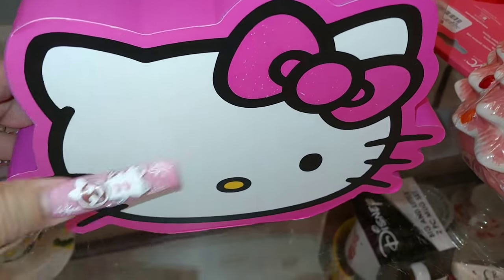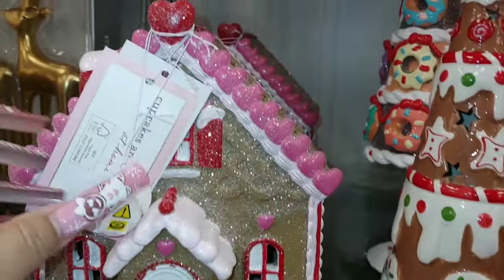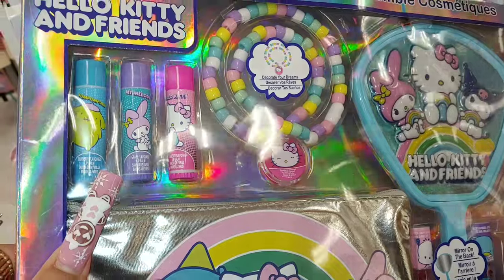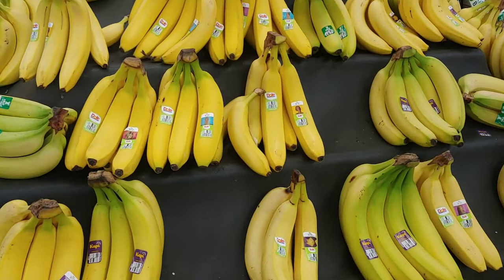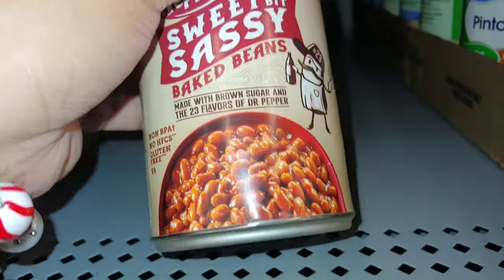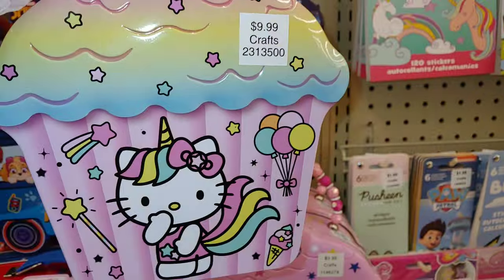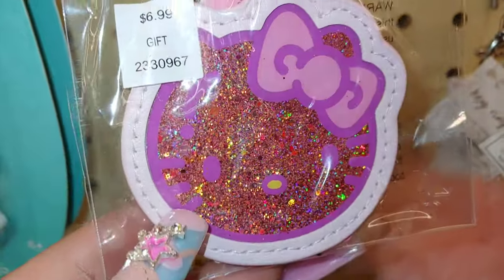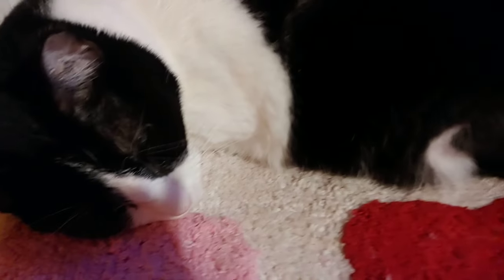CHRISTMAS GINGERBREAD VLOG 2023/GROCERY SHOPPING & VALENTINE'S 2024 SHOP WITH ME#vlog#shopwithme